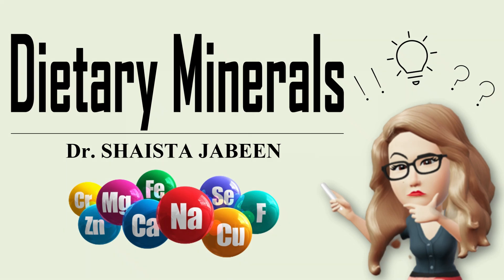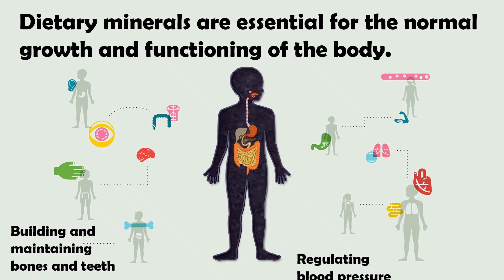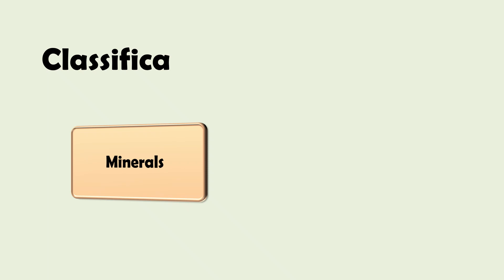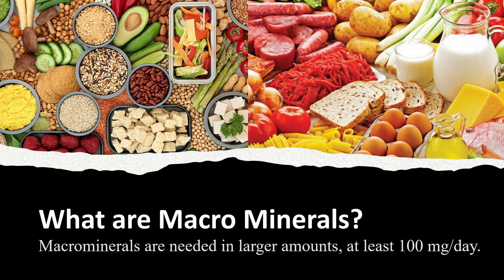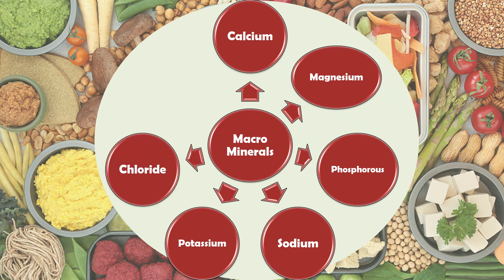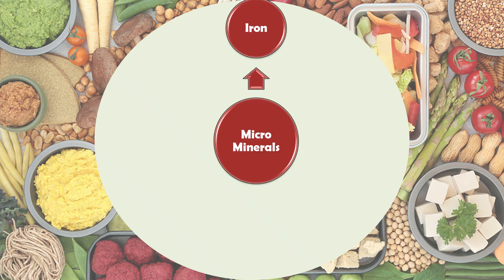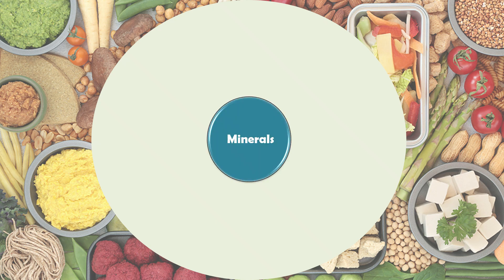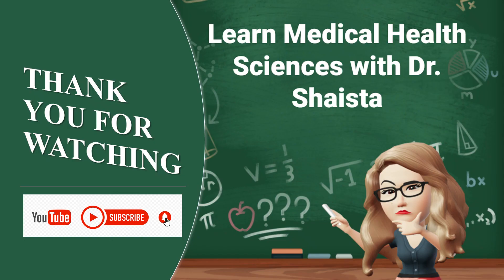Dietary Minerals Overview I Macro Minerals and Micro Minerals I Major Minerals and Minor Minerals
Dietary Minerals Overview
Macro Minerals and Micro Minerals
Major Minerals and Minor Minerals

Macrominerals are minerals that are required in relatively large amounts by the body. They include calcium, phosphorus, magnesium, sodium, potassium, chloride, and sulfur. Macrominerals are essential for a variety of bodily functions, including bone health, muscle contraction, and nerve transmission.

Microminerals are minerals that are required in relatively small amounts by the body. They include iron, manganese, copper, iodine, zinc, cobalt, fluoride, and selenium. Microminerals are also essential for many bodily functions, including blood formation, metabolism, and immune function.

Macrominerals are also known as major minerals, while microminerals are also known as minor minerals.

Biomolecules
Micromolecules
Biochemistry
Biology
Inorganic Chemistry
Medical Lectures